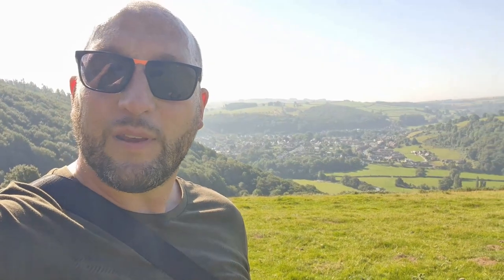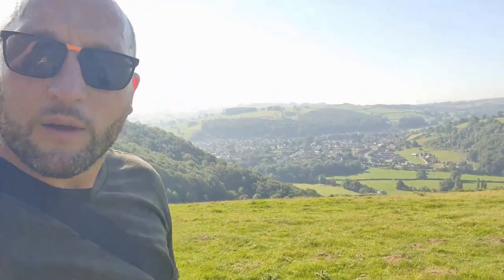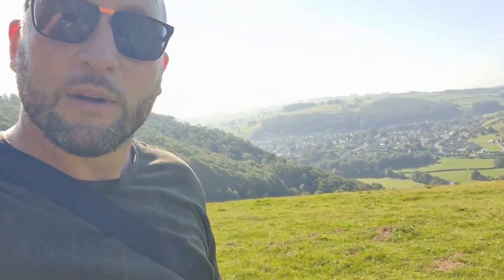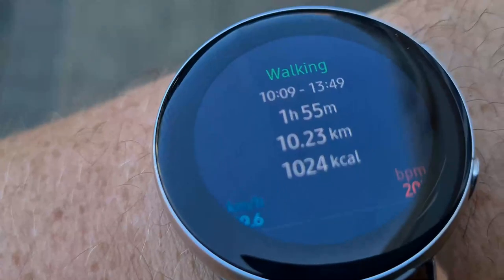KNIGHTON and OFFA'S DYKE Travel Guide - Exploring our Saxon Past!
Here is the best of a day exploring the Marches town of Knighton on the Welsh side of the border, followed by a 6 mile stomp along the incredible Offa's Dyke!